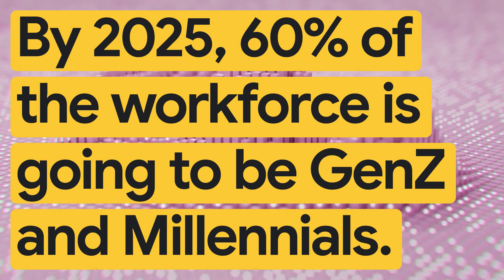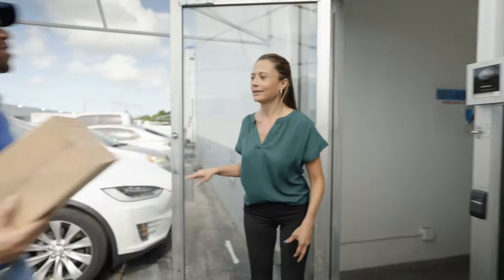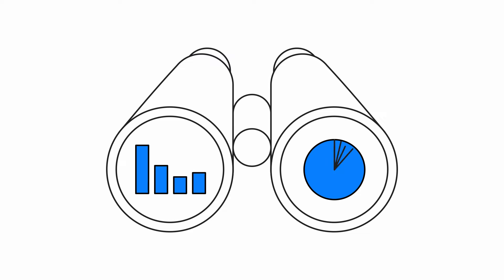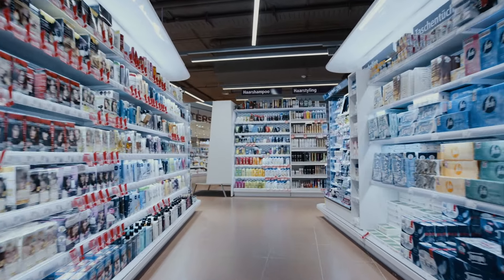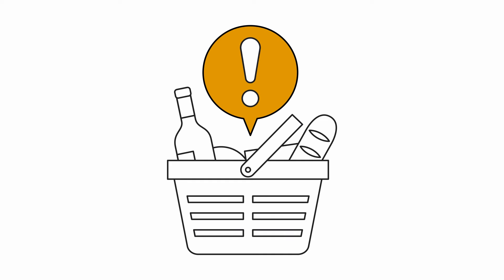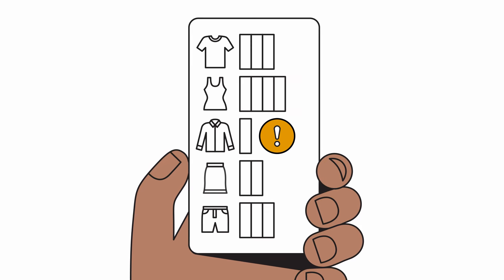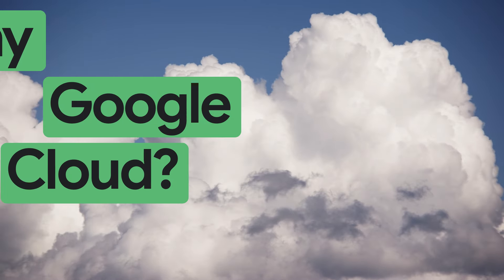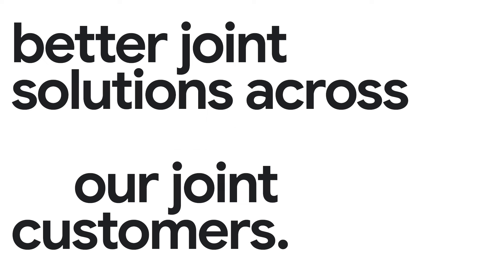New Way Now: Zebra Technologies drives retail transformation with Google Cloud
𝗦𝘂𝗺𝗺𝗮𝗿𝘆: Drew Ehlers, head of global partners and global futurist for Zebra Technologies, shares how Google Cloud is helping the innovative mobile computing leader deliver on-device AI capabilities to drive better work and customer experiences. With Google Cloud, Zebra is powering advanced analytics and AI-driven insights for its retail customers, enabling front-line workers to make in-the-moment decisions to prevent low stock or inventory shrinkage — ultimately helping to boost the bottom line.

𝗖𝗵𝗮𝗹𝗹𝗲𝗻𝗴𝗲: On its mission to connect data, assets, and people, Zebra wanted to find a way to leverage real-time data and AI to transform mobile-rich environments into opportunities to drive digital-first experiences for both its customers and the end customers they serve.

𝗦𝗼𝗹𝘂𝘁𝗶𝗼𝗻: Using Google Cloud, Zebra can now deliver AI insights in real time to its mobile devices, providing visibility into inventory management and shelf availability to ensure front-line workers can get up to speed more quickly. The company is also streaming data from self-checkout stations to detect discrepancies and monitor shelf availability, helping to mitigate some of the hundred-billion-dollar loss incurred by retailers each year due to theft and ensure that shelves stay stocked with bestsellers and other high-volume items.

𝗥𝗲𝘀𝘂𝗹𝘁𝘀: Zebra is helping its customers empower their front-line employees — from the back office to the store floor — with AI-powered insights and alerts that help them make better decisions and take timely action while delivering great customer experiences that drive more profit.

𝗜𝗻𝘁𝗲𝗿𝘃𝗶𝗲𝘄 𝗵𝗶𝗴𝗵𝗹𝗶𝗴𝗵𝘁𝘀 𝗮𝗻𝗱 𝗸𝗲𝘆 𝘁𝗮𝗸𝗲𝗮𝘄𝗮𝘆𝘀 𝗳𝗿𝗼𝗺 𝗗𝗿𝗲𝘄 𝗘𝗵𝗹𝗲𝗿𝘀, 𝗛𝗲𝗮𝗱 𝗼𝗳 𝗚𝗹𝗼𝗯𝗮𝗹 𝗣𝗮𝗿𝘁𝗻𝗲𝗿𝘀 𝗮𝗻𝗱 𝗚𝗹𝗼𝗯𝗮𝗹 𝗙𝘂𝘁𝘂𝗿𝗶𝘀𝘁, 𝗭𝗲𝗯𝗿𝗮 𝗧𝗲𝗰𝗵𝗻𝗼𝗹𝗼𝗴𝗶𝗲𝘀:

→ Zebra Technologies has continued to deepen its collaboration with Google Cloud, investing in new generative AI capabilities that help reduce the cognitive load on front-line employees, including a mobile AI agent that can search for information and help answer questions about policies, procedures, and product information — right from the palm of their hands.

→ To combat the estimated $100 billion in annual losses due to theft and inventory shrinkage, Zebra has enhanced its self-checkout system using Google Cloud's real-time data analytics. This improved system helps stores identify and prevent theft, ultimately boosting profitability.

→ “At Zebra Technologies, we help deliver higher customer service and experiences at retail stores and other venues. When I think about the work that we're doing with Google Cloud, I really think about the ability to transform our mobile-rich environments and drive better customer experience.” — Drew Ehlers, Head of Global Partners and  Global Futurist, Zebra Technologies

→ “What we've built with Google Cloud technology, it's really helped drive the transformation of the company from being a hardware-focused company to now moving into more software and services and solutions by leveraging real-time data.” — Drew Ehlers, Head of Global Partners and Global Futurist, Zebra Technologies

𝗚𝗼𝗼𝗴𝗹𝗲 𝗖𝗹𝗼𝘂𝗱 𝗽𝗿𝗼𝗱𝘂𝗰𝘁𝘀 𝗶𝗻 𝘂𝘀𝗲: BigQuery, Cloud Storage, Compute Engine, Vertex AI, Cloud Composer, Analytics Hub, Dataplex, Cloud SQL, Firestore, Dataflow, Looker, Anthos, and GKE.

Zebra Technologies to Unveil New Generative AI Capabilities at Google Cloud Next